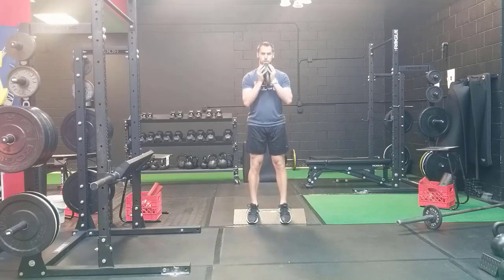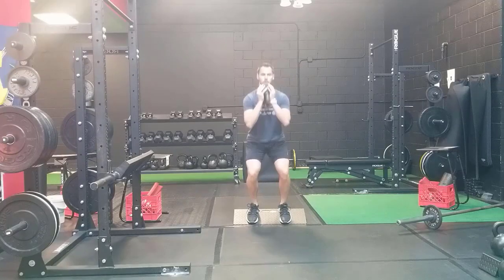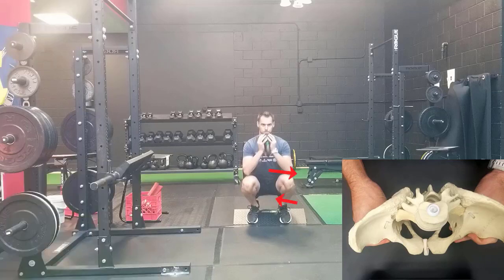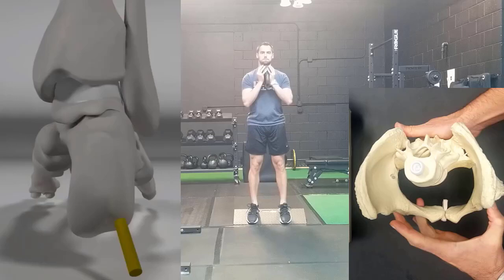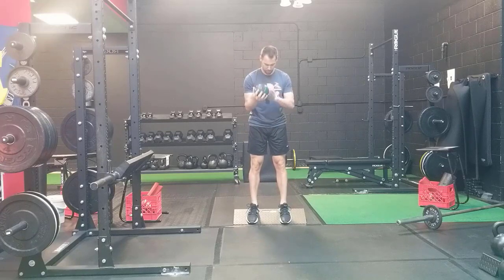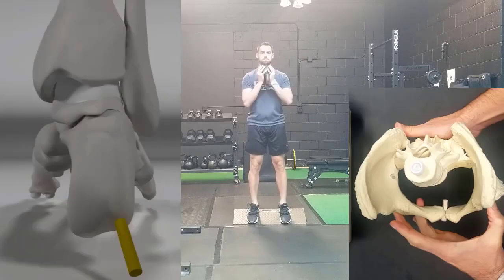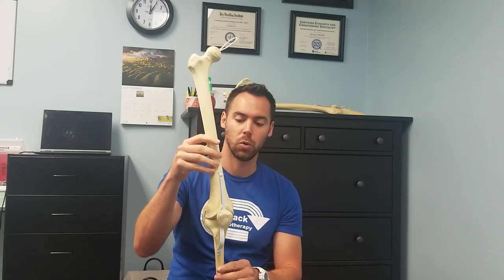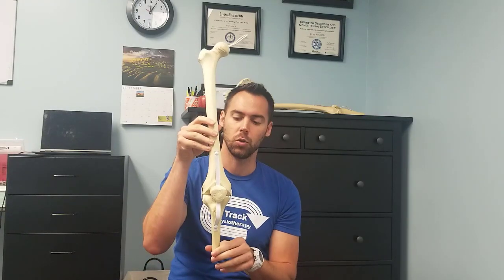Best Squat Stance (Based On Movement Anatomy and Joint Biomechanics)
Everyone argues about the correct squat stance. Should I squat narrow or wide? Should I toe out with a squat or keep feet straight ahead? Many clinicians and trainers have you believe that it is all based on your anatomy. While that may be true to an extent...You are not a special snowflake and the biomechanics and movement anatomy will not change. You should create a squat stance which works with normal movement anatomy and squat biomechanics. Yes, this might mean narrowing your stance, dropping your weight, or elevating the heels. I understand if you are a powerlifter or Olympic lifter that you will have to lift with your feet on the ground (although lifters are a form of heel elevation). Does squatting with a wide stance or toe out position create problems? That's debatable and likely the answer is no! However, I can say that if you can squat in many different positions and not have a tendency to be pigeon holed into one squat stance then you are likely feeling much better from a joint/muscle tissue health perspective. Furthermore, based on biomechanics and anatomy of movement. There is an ideal squat stance we should be striving for! This video discusses that exact squat stance.

➟ Channel :    / @sportsrehabexperts